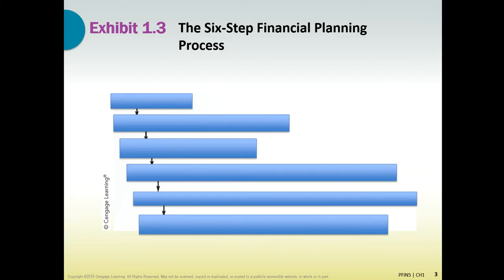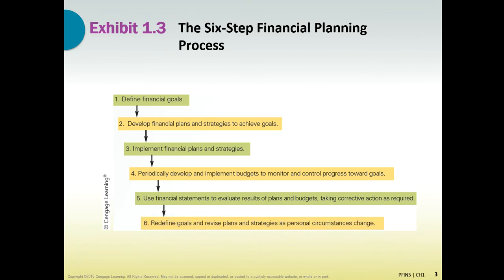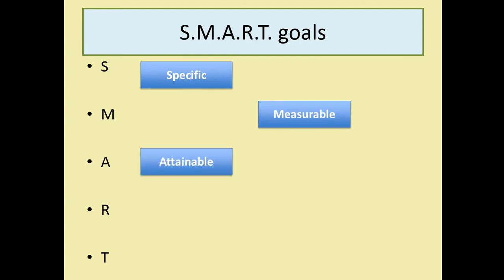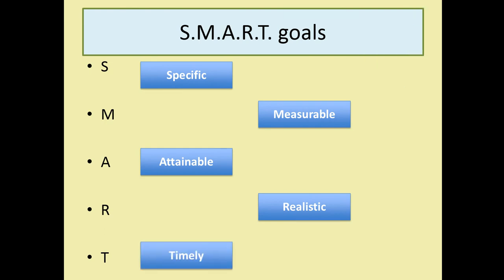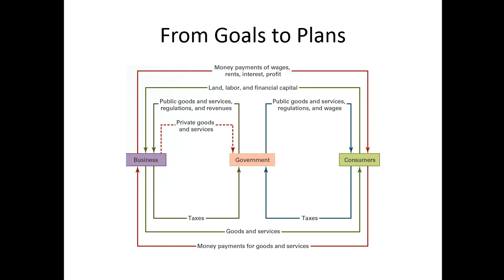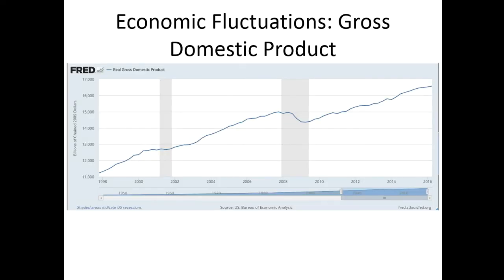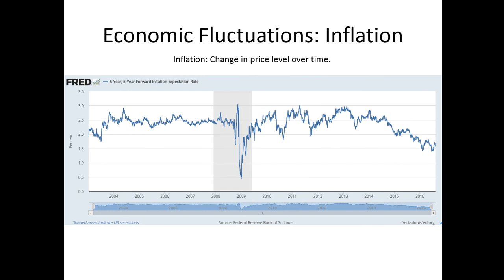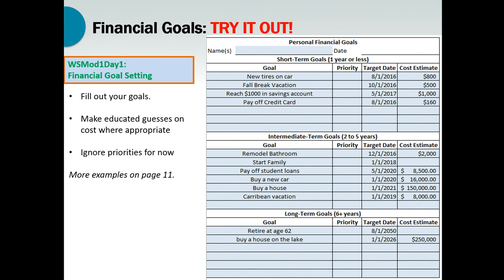Chapter 1 Lecture and WSMod1Day1_Goals